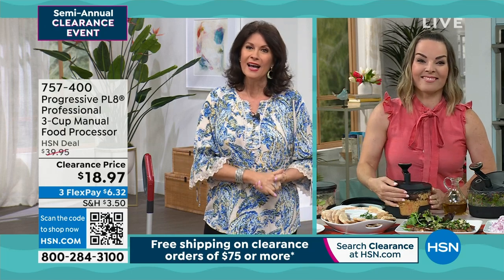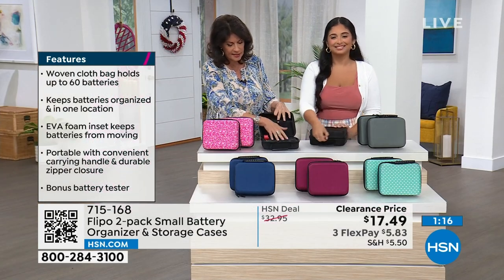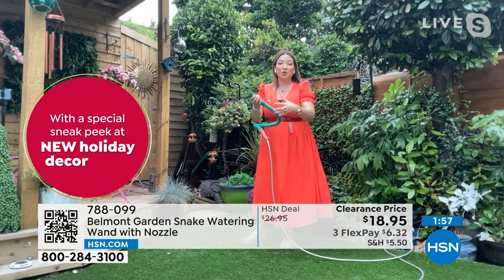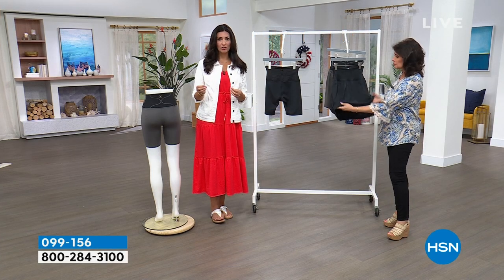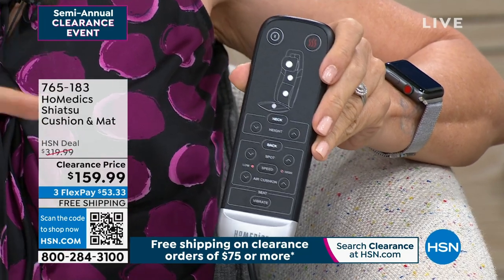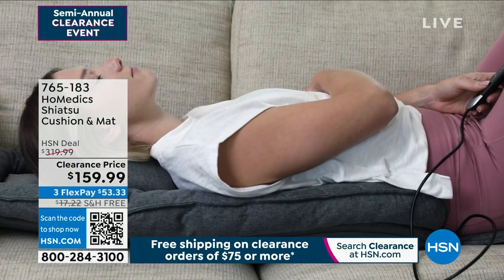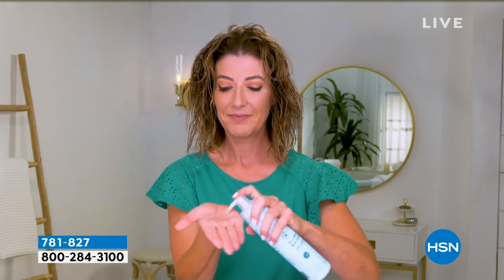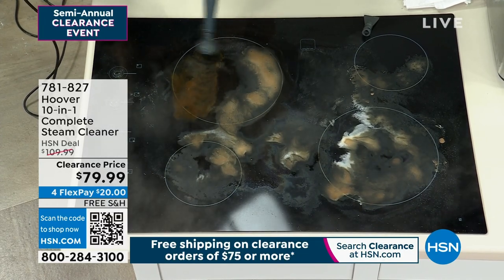HSN | Semi-Annual Home Clearance 06.30.2023 - 12 PM